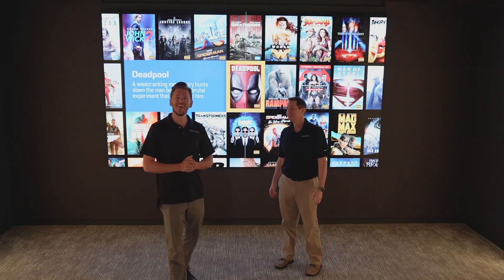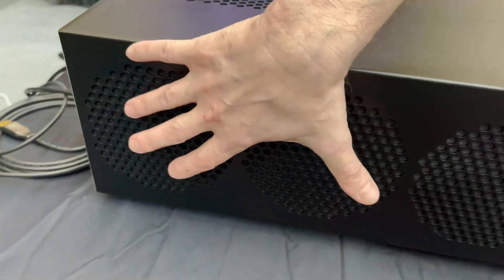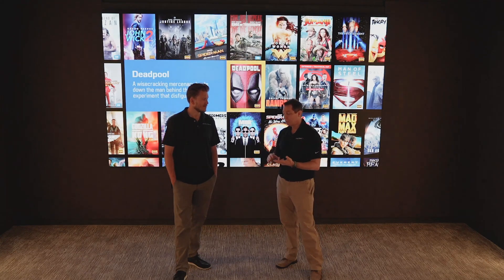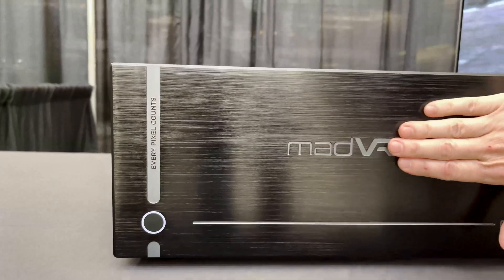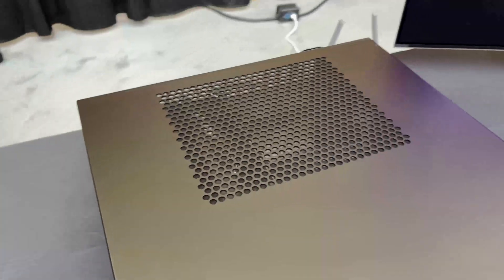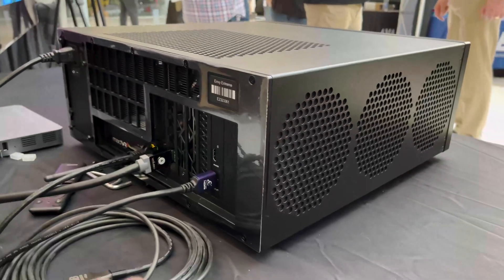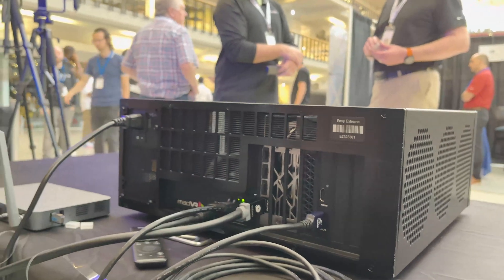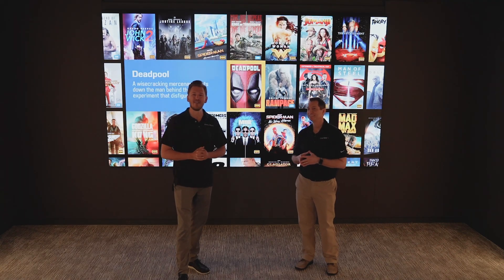NEW! MadVR Envy Extreme MK2 - HANDS ON Walkthrough - 2023 BEST Home Theater Video Processor!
▻MadVR Envy MK2
The most advanced, modern-day video processor for high-end cinema

The award-winning madVR Envy uses our patent-pending video processing to deliver the ultimate picture quality in your dedicated home theater. Enjoy the most dramatic yet highly accurate 4K HDR dynamic tone mapping, instant aspect ratio detection, subtitle management for scope screens, and non-linear stretch unlike anything you’ve ever seen. The Envy also offers unrivaled 4K upscaling, specialized sharpening and detail enhancement, 3D and 1D LUT calibration with unprecedented precision, and much more. The Envy is the first and only dedicated video processor to use machine learning algorithms with real-time video streams, taking your video quality to a whole new level. The Envy installs in minutes and is a joy to use.